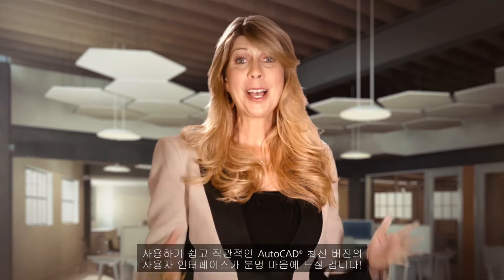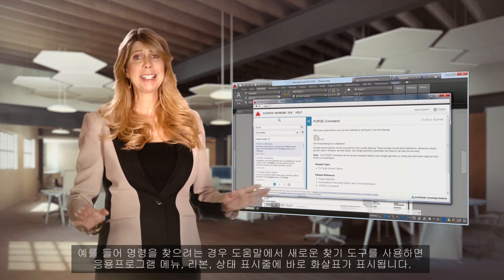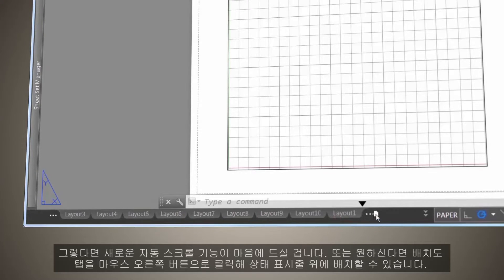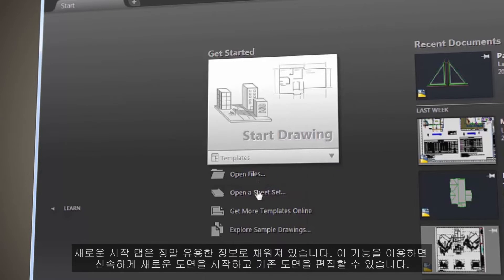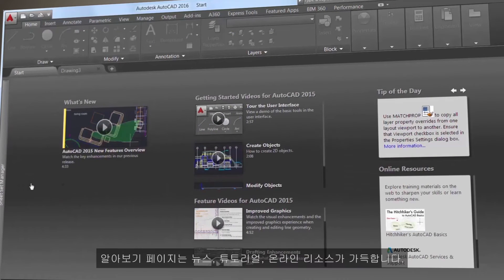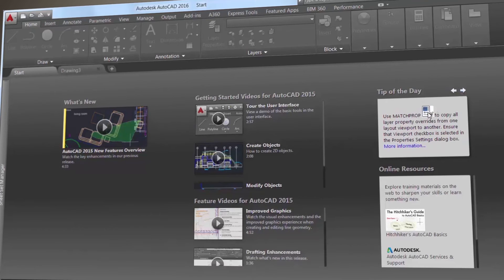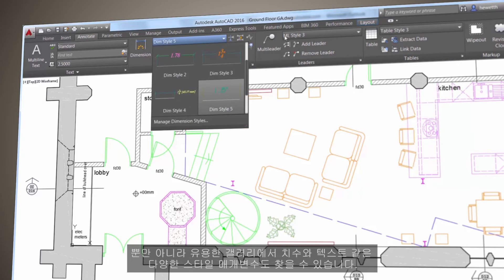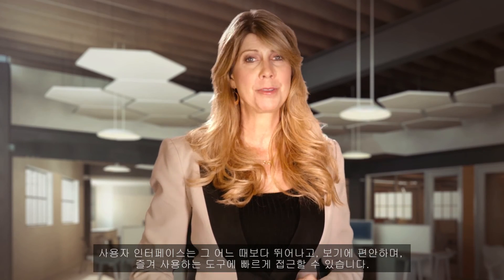3.Lynn Allen의 AutoCAD 2016 Tips & Trick - 향상된 사용자 인터페이스